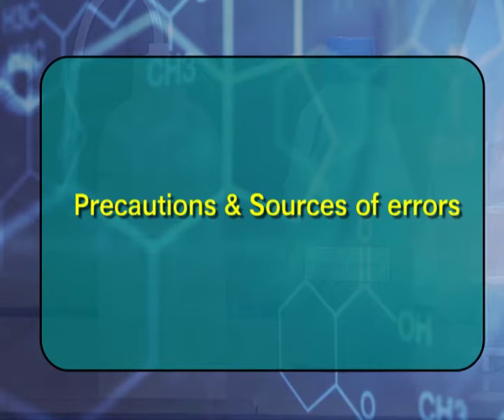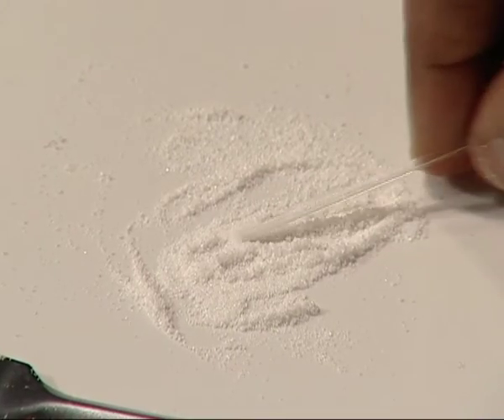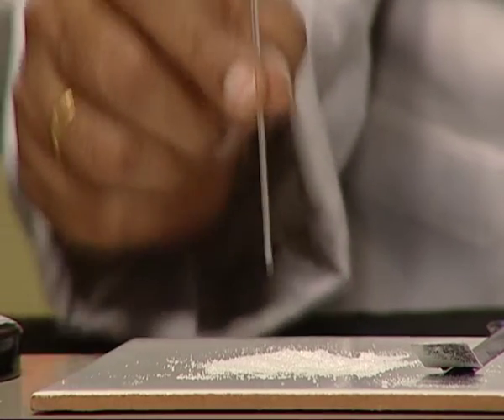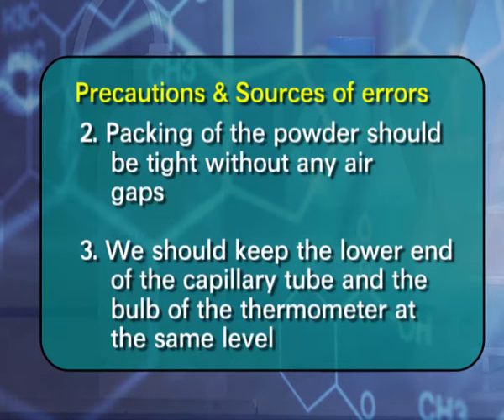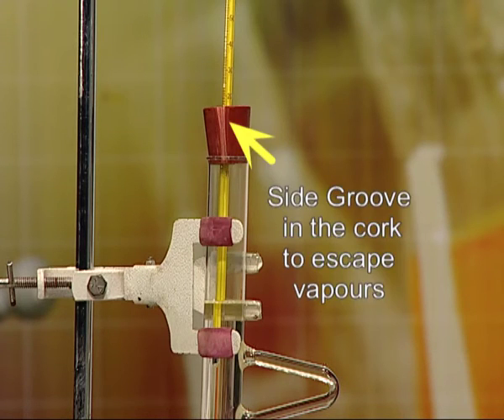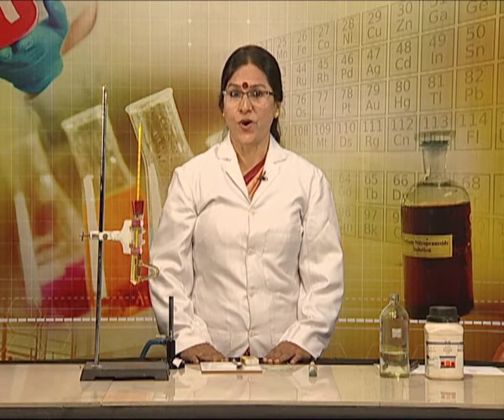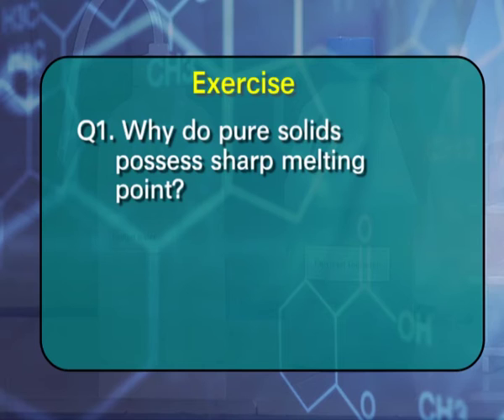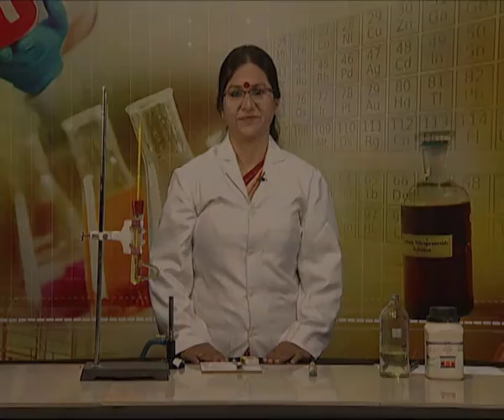Exp-6 Determination of melting point of a solid organic compound